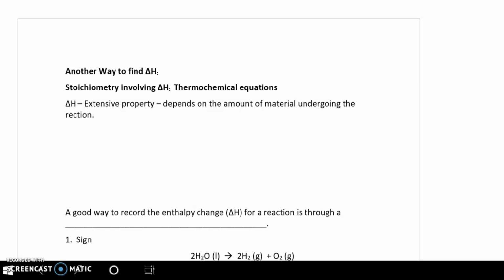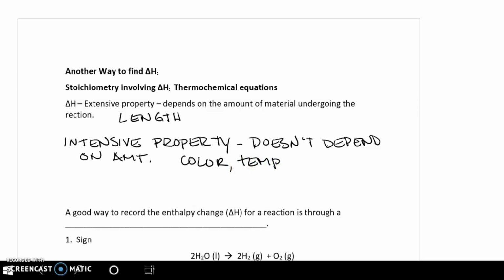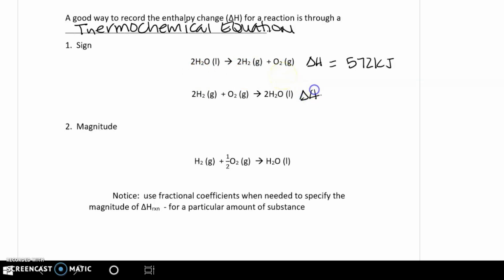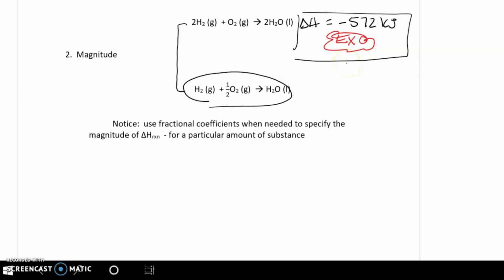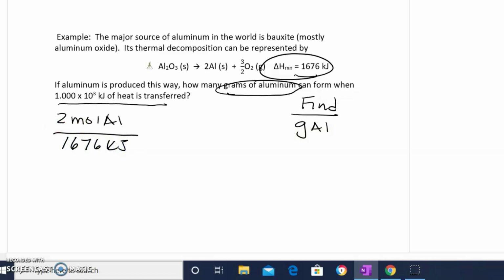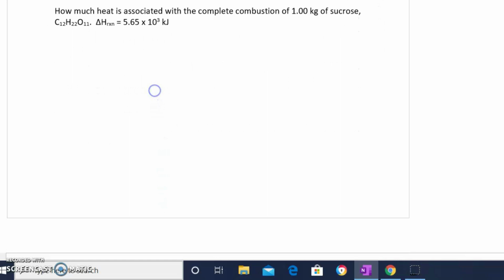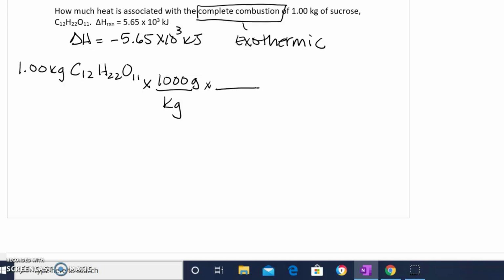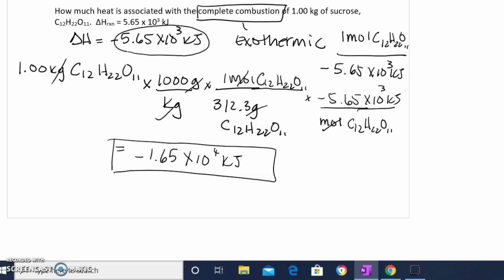Enthalpy and Stoichiometry Module 6 6